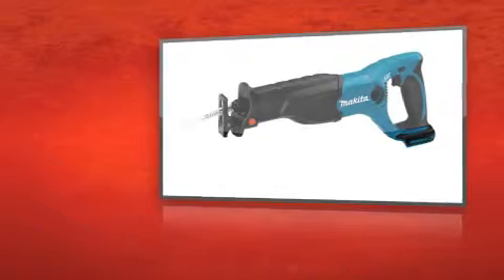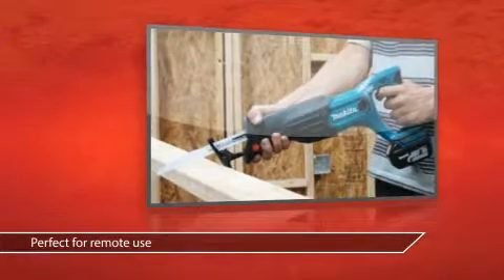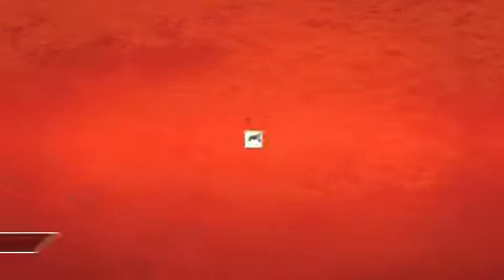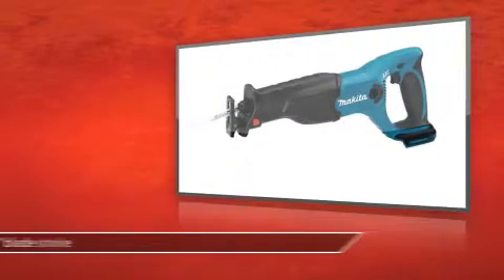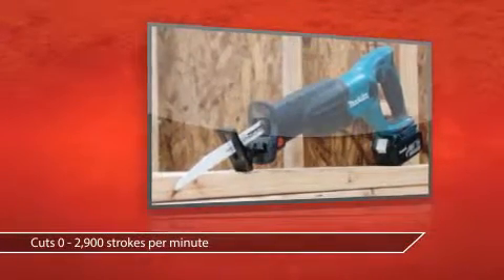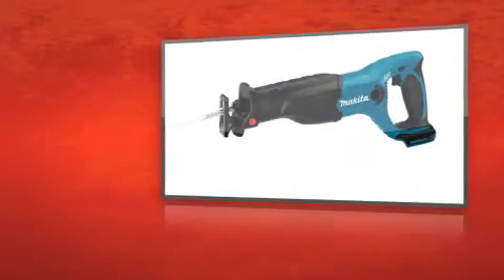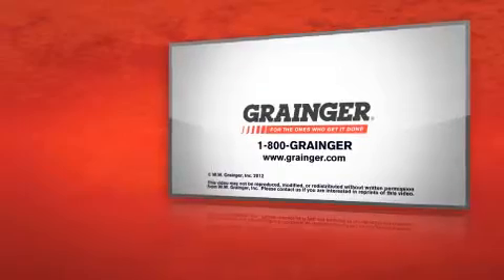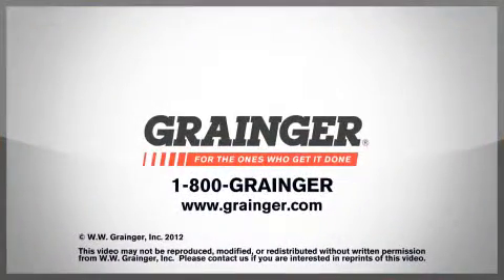18 Volt Cordless Reciprocal Saw - Makita Product Review Video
Like the Makita Review Video? Learn more about the 18 Volt Cordless Reciprocal Saw